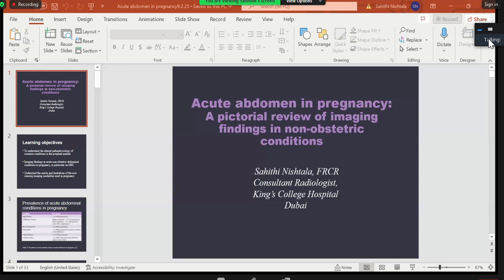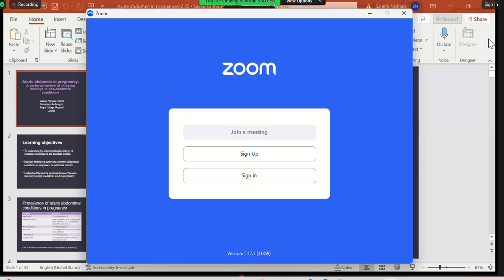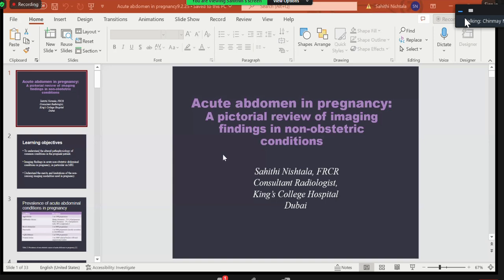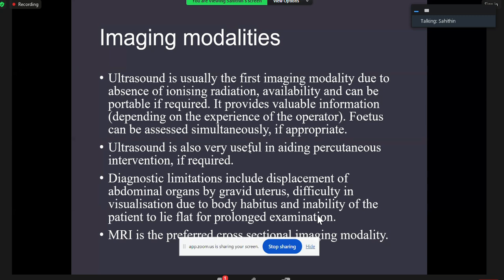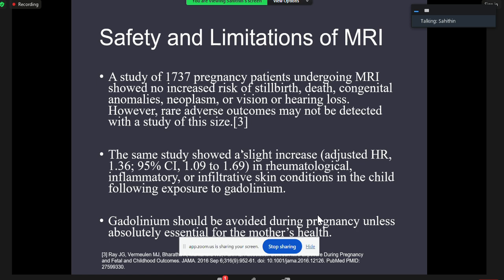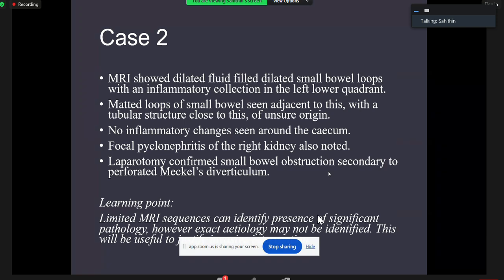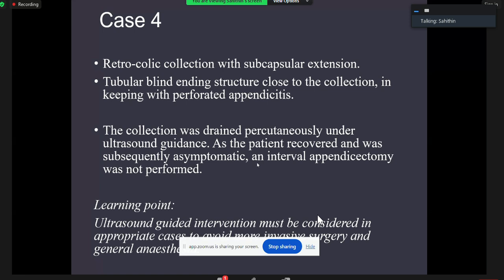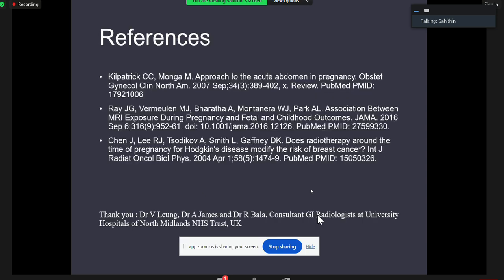#68 acute abdomen in pregnancy: a pictorial review of non obstetric causes